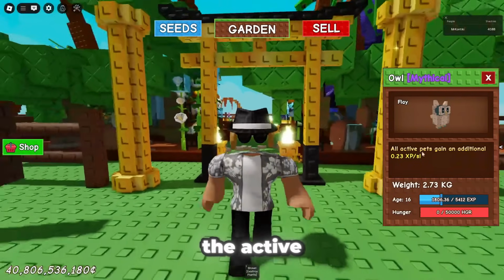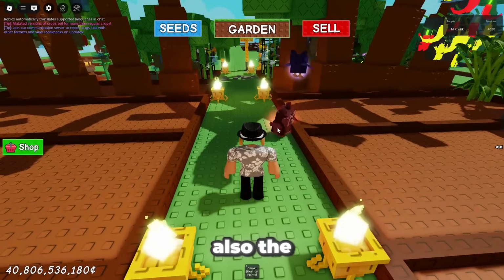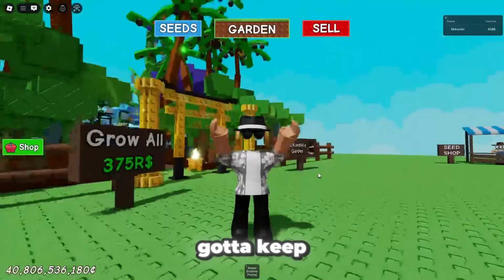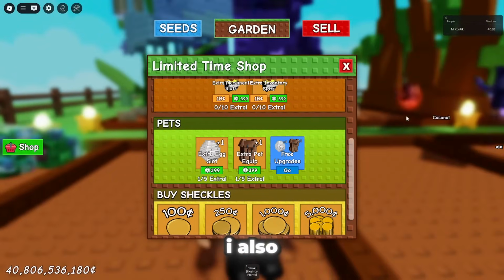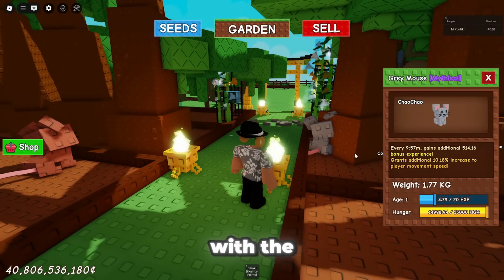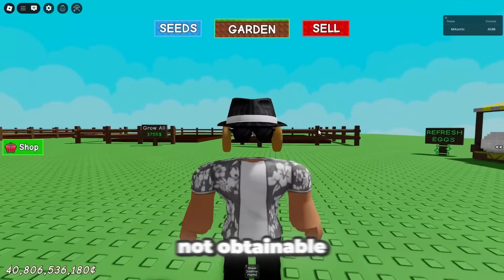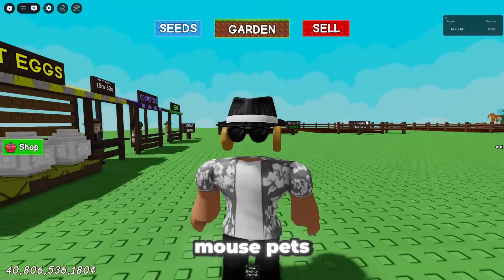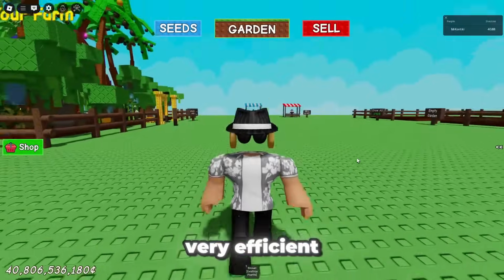Fastest Way To Level Up Pets In Grow a Garden! (EASY)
Today I will tell you all the secret ways to level you pets up the  fastest, with very easy tricks!